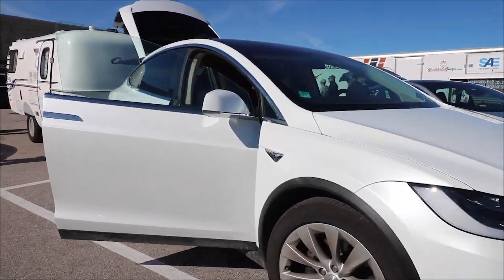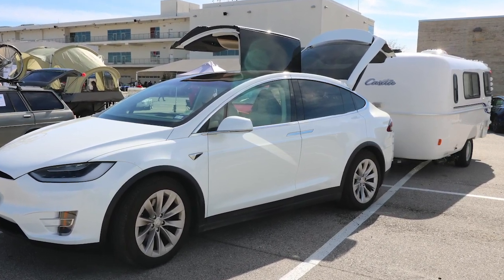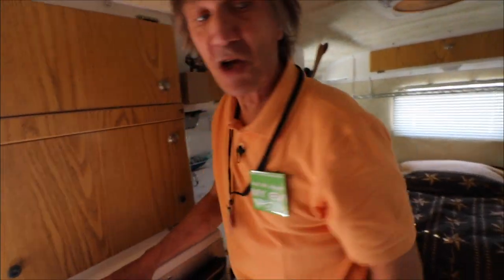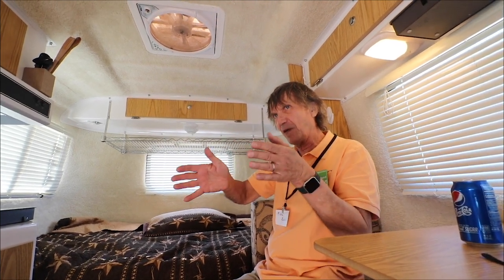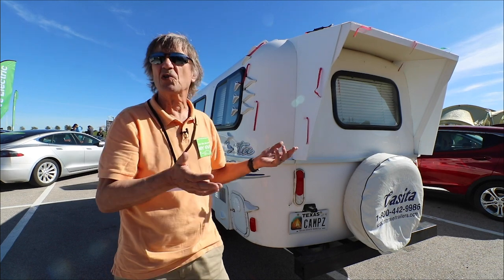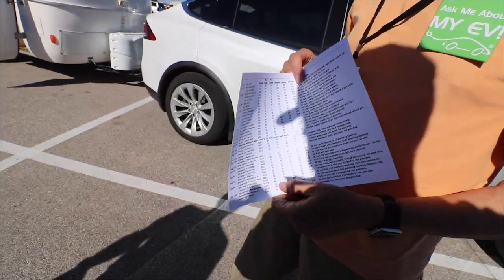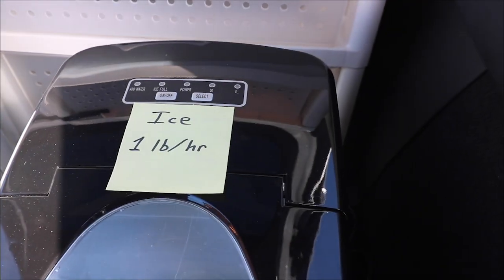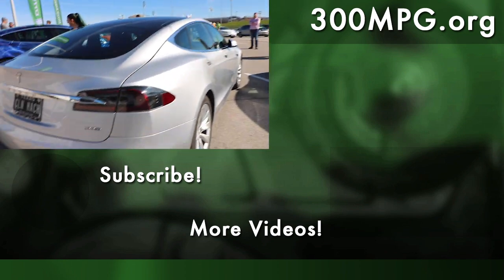Towing with a Tesla Model X & Camper - 193 Miles!?!?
Mike Zuteck shows us how he tows his Casita camping trailer with his Tesla Model X 100D. Range, recharging, and how to make a margarita while camping.

Chapters:
00:00 Introductions
00:35 Expected Range
1:07 4,800 Mile Trip
1:47 Trailer Specs/Aero/Vortex Generators
3:21 Trailer Interior Tour
5:34 Kammback and Solar
8:09 Wheel Covers/Wheel Wells
8:53 Travel Data/Range/Efficiency
10:01 AC/DC Appliances
11:29 Dogs/Space in Tesla
12:03 Take-Away Thought

This was filmed at Fully Charged LIVE on February 2, 2020 at Circuit of the Americas in Austin, Texas.

Apologies in advance for issues with the audio. Not only was this filmed at an active race track, but there were enough other bloggers at the event that there was interference with my wireless microphone.

The trailer in the video is a Casita brand.

Tesla Model X camping appliances:
Ausranvik brank AC/DC cooler
Counter-top Ice Machine